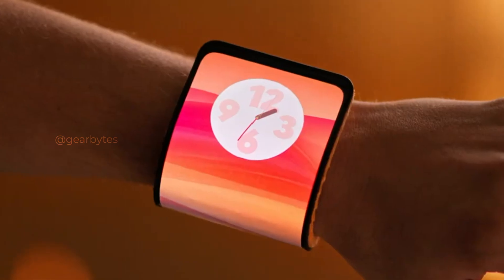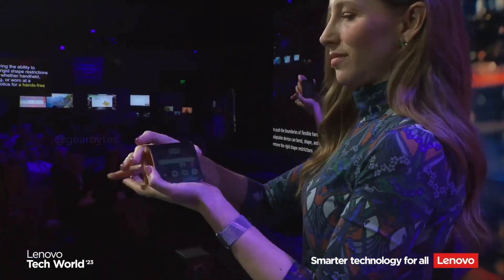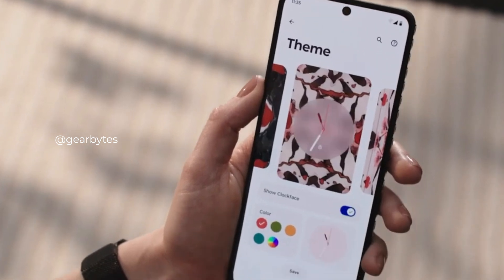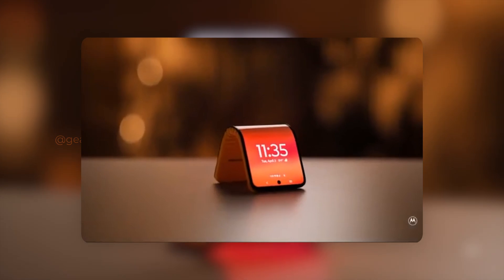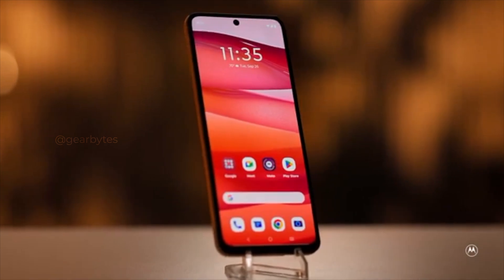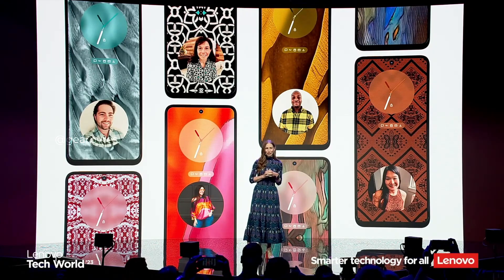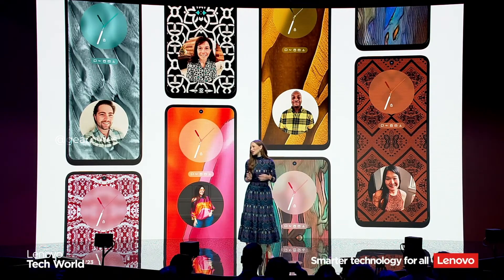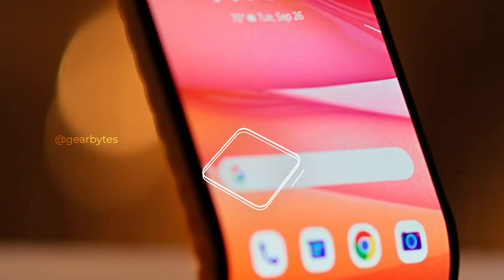Motorola Flexible Phone Concept: Wrist Wrap Innovation!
Discover the future of smartphones with the Motorola Flexible Phone concept! 📱✨ This groundbreaking innovation from Motorola takes foldable phones to a whole new level. With its unique ability to wrap around your wrist, it's not just a phone, it's a fashion statement. Get ready to explore the possibilities of this exciting technology.

If you like this podcast on Motorola Flexible Smartphone, do share it and show your support! Cheers :)